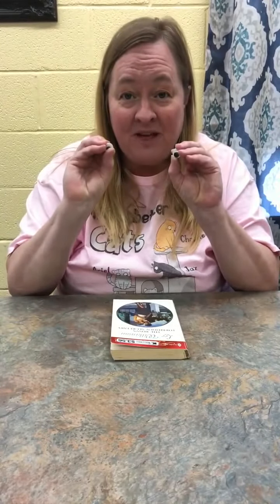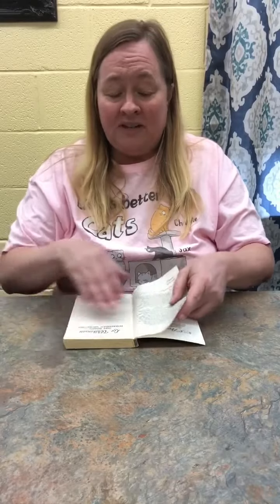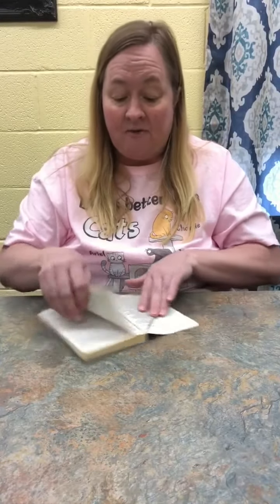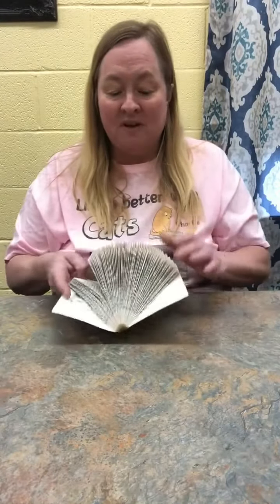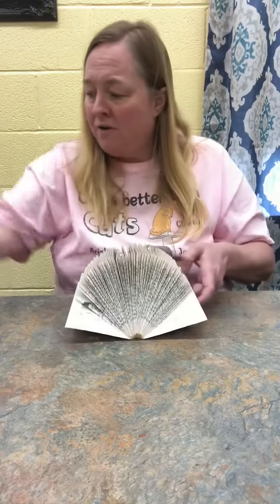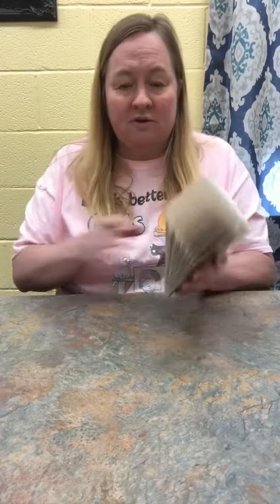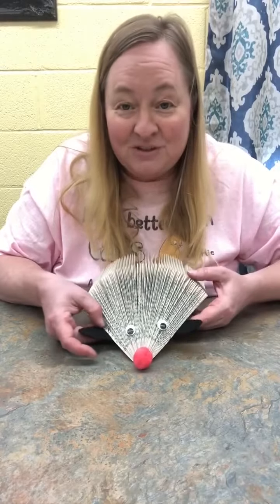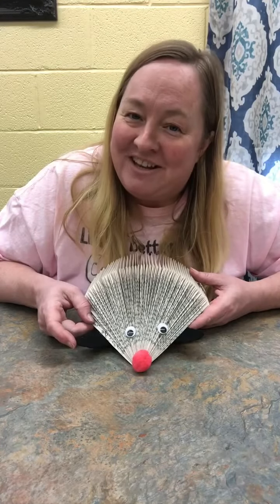Create with WBHML: Book Hedgehog with Ms. Stephanie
On this episode of Create with WBHML, Ms. Stephanie shows you how to upcycle old books that are just too worn to use with this cute Book Hedgehog.

Materials:
• 1 Small Book, any size
• Googly Eyes
• 1 Pompom
• Small Piece of Felt
• Glue
• Scissors

Crafting Level: May Need Adult Supervision